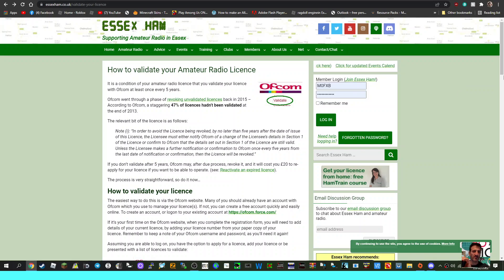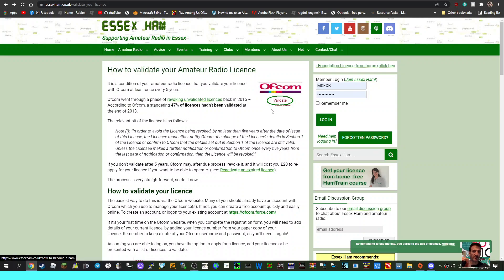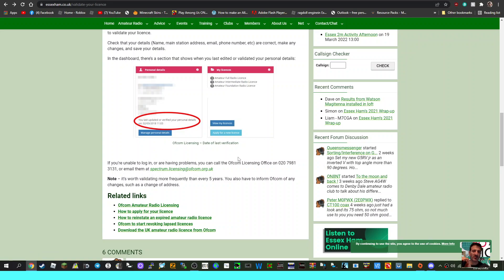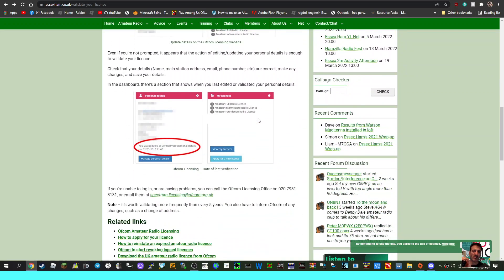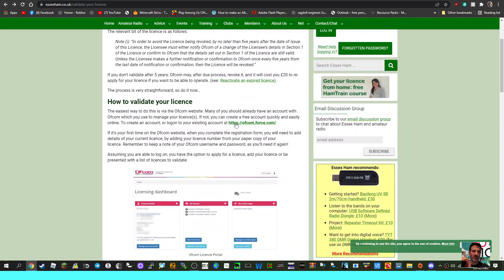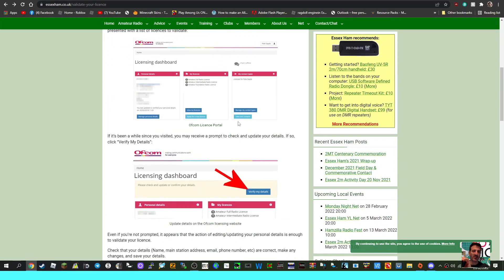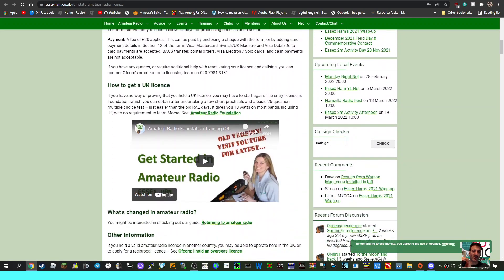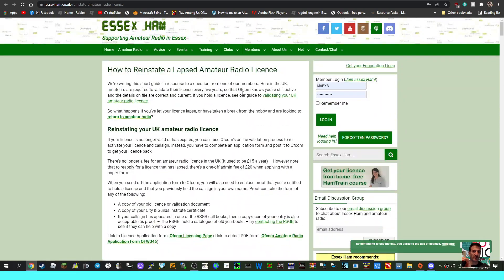RENEW - REACTIVATE - HAM RADIO LICENCE -EVERY 5 YEARS